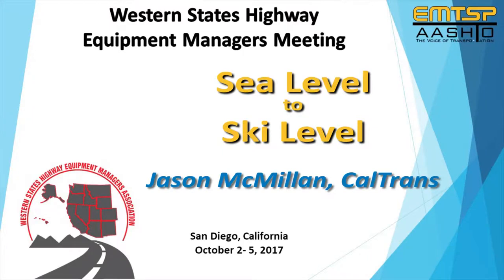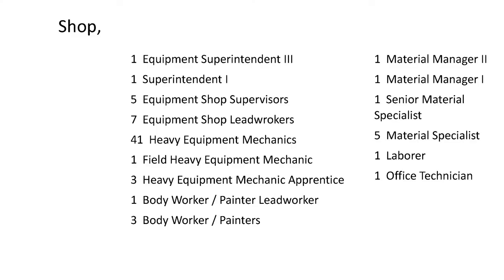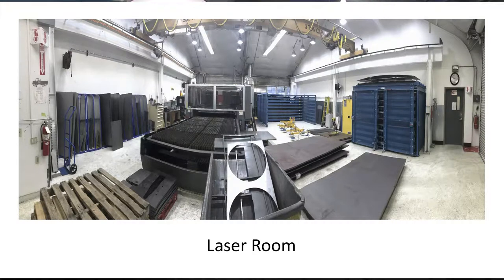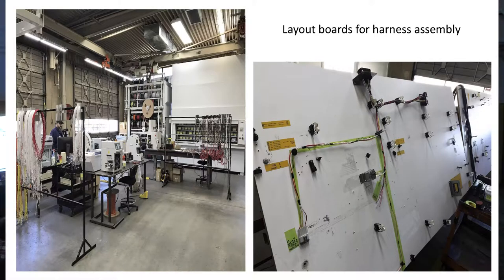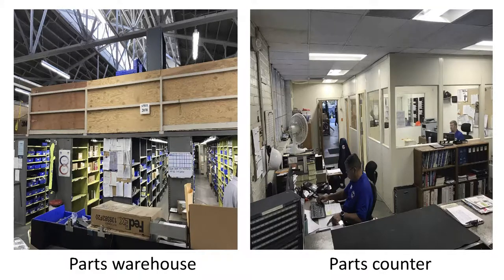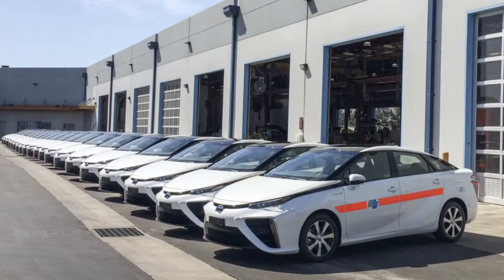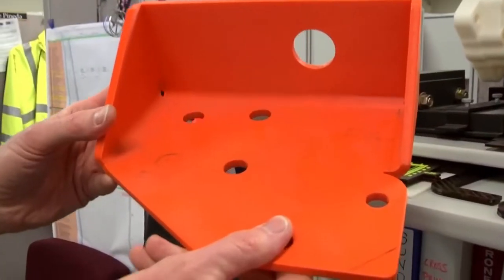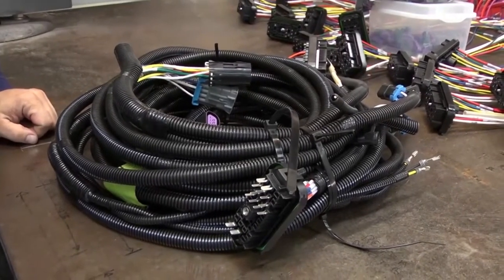Sea Level to Ski Level - Jason McMillan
2017-WSHEMA CalTrans Presentation "Sea Level to Ski Level" presented by Jason McMillan from CalTrans